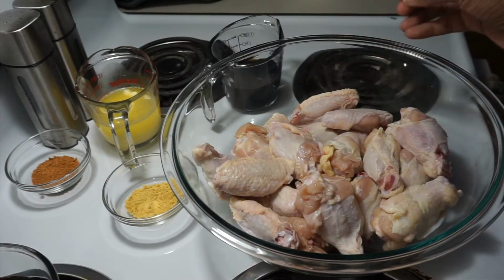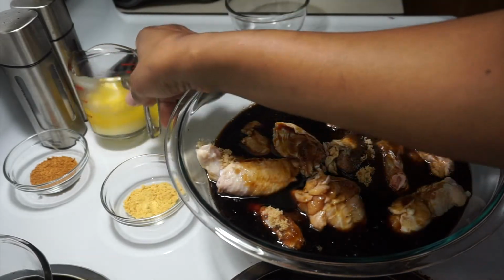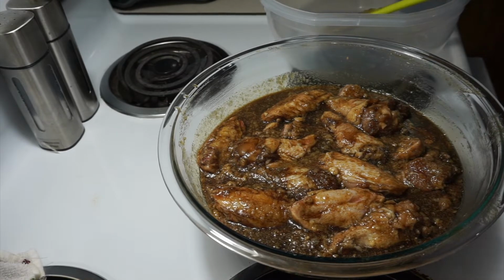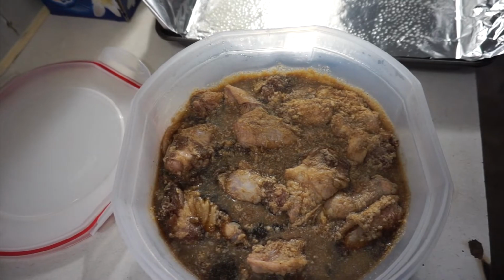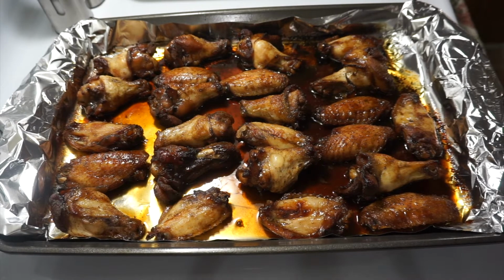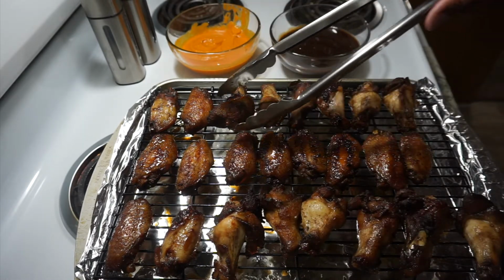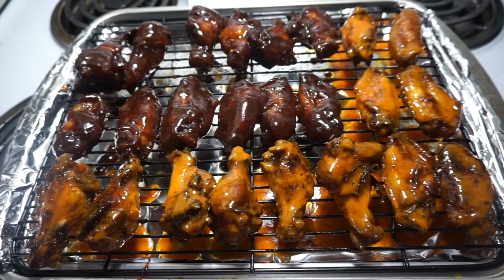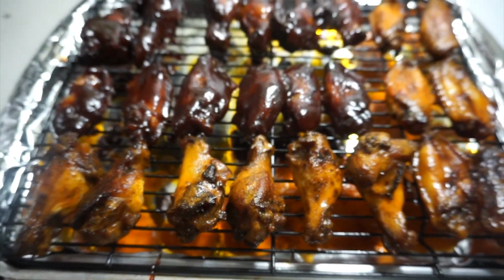SWEET & TANGY BBQ and HOT BUFFALO WINGS | TAILGATING RECIPE #7 | FOOTBALL FOOD PARTY IDEAS